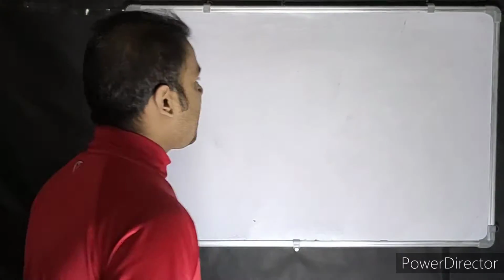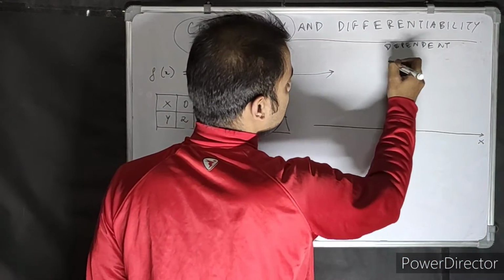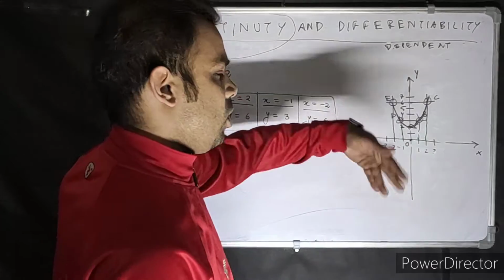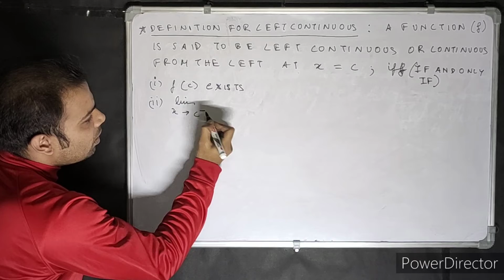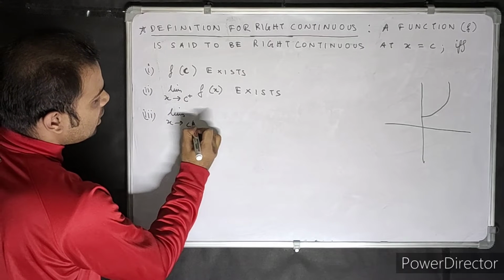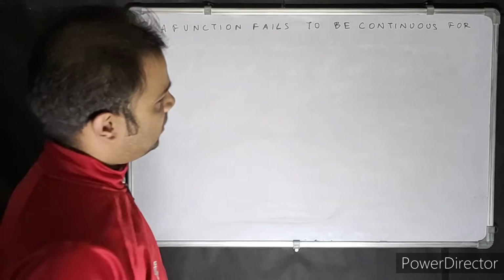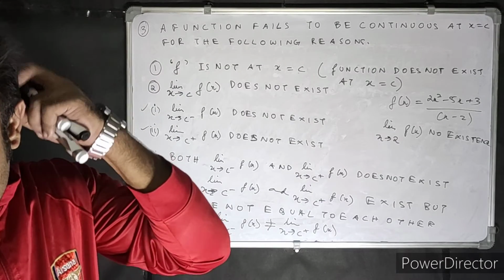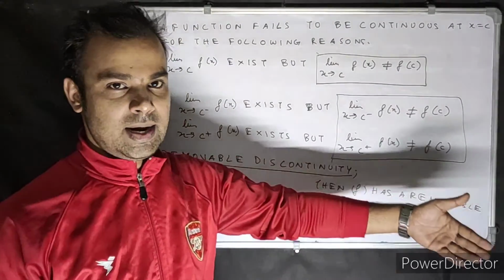CLASS 12. CHAPTER CONTINUITY & DIFFERENTIABILITY. BOOK M.L. AGGARWAL. BOARD ISC. PART 1. (MIP)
In Video

1) Explanation on 1st part of continuity.
2) Rules to prove a function is continuous at x=c. Along with examples.